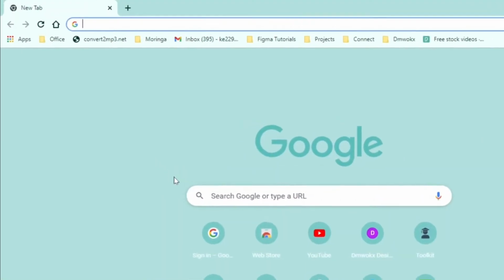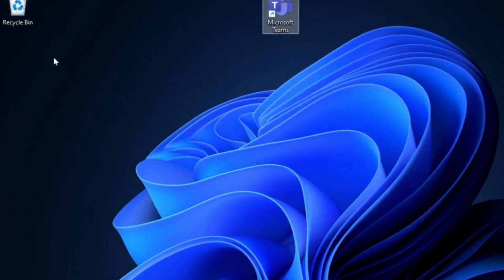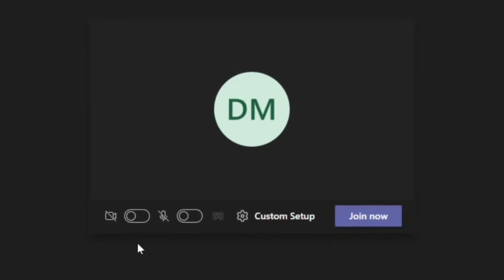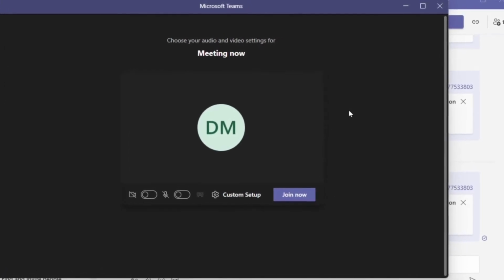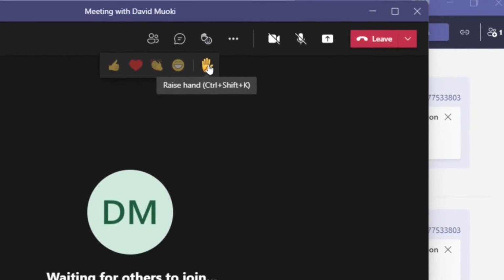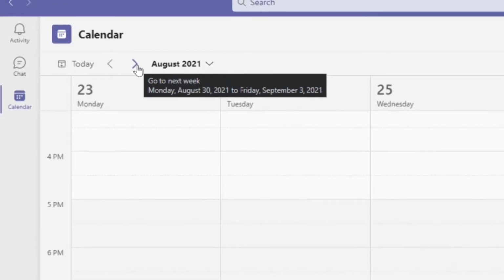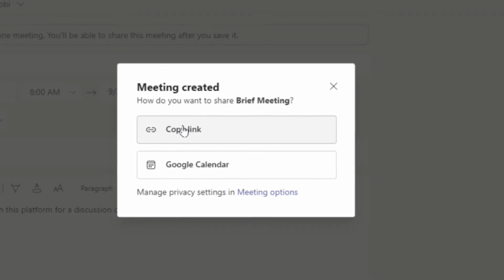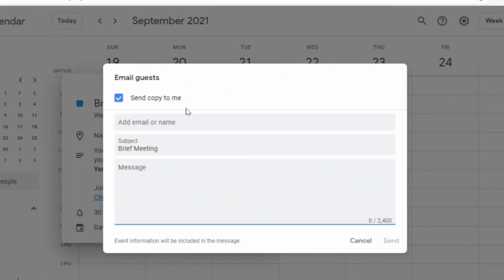How to Create Microsoft Teams on your Desktop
How to Create Microsoft Teams on your Desktop. In this Video You will learn how to create an Instant Link and invite your friends, team mates or students for a meeting or class.

You will learn how to get started, Create a meeting Link, Schedule a meeting for a future date or place your meeting link on google calendar and share the link to your colleagues through Emails and other social media platforms.

___________________Time Stamp______________________

00:00 Introduction
20:60 Download Link
01:00 Microsoft Teams Website
08:10 Microsoft Teams Application
12:11 Live Teams Meeting Explained
15:00 Google Calendar
16:20 Wrap up